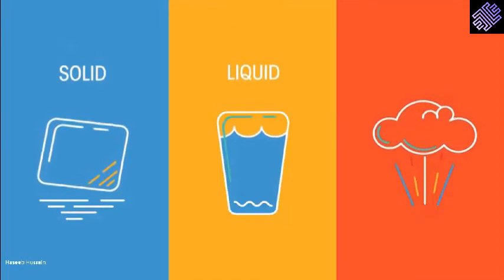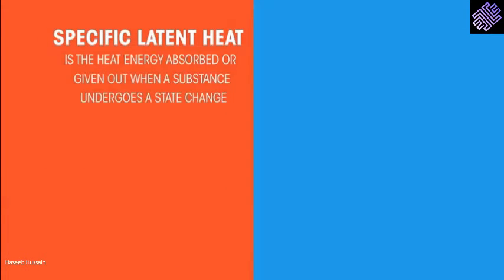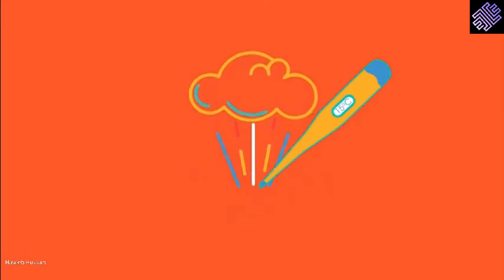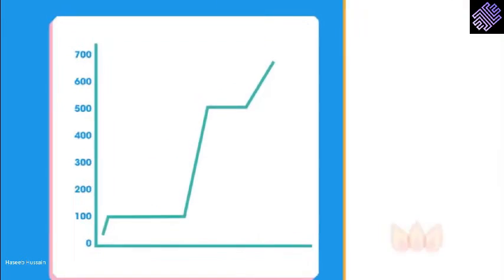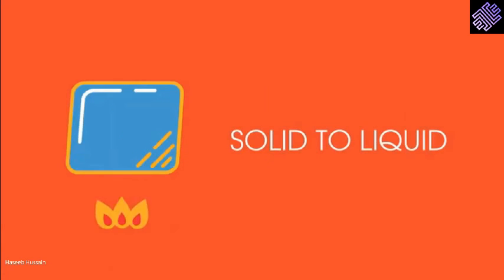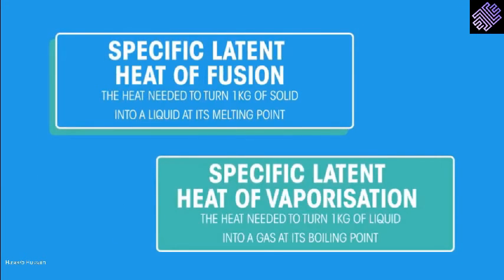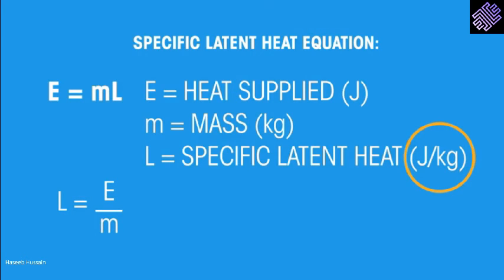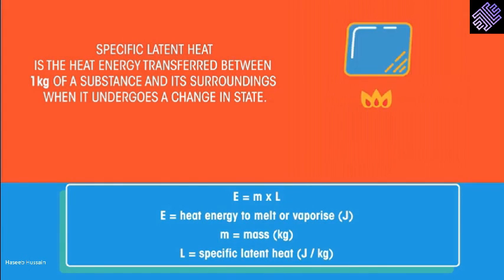Ch 11 Specific Latent Heat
Chapter 11: Thermal Properties of Matter
Curriculum: Physics 5054 Cambridge International
Level: O Level
In this conceptual video, I will be discussing the concept of Latent Heat. We will start by distinguishing it from Specific Heat Capacity, after which moving on to its own definition. We will discuss its relevance to heating curve and the two types of latent heats. After that, we will discuss the equation for specific latent heat and solve a practice problem. We will wrap up the session with a summary of key points.
Assigned Worksheet
00:00 – Specific Latent Heat Vs Specific Heat Capacity
00:44 – Specific Latent Heat
01:22 – Why Latent Heat?
01:52 – Heating Curve and Specific Latent Heat
02:47 – Types of Specific Latent Heats
03:35 – Equation for Specific Latent Heat
04:02 – Practice Problem Specific Latent Heat
04:29 – Summary